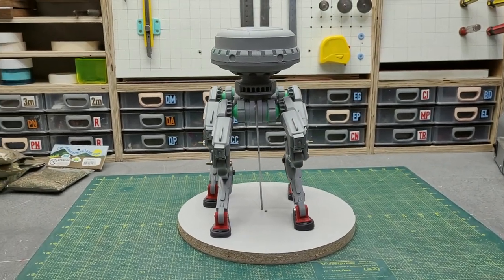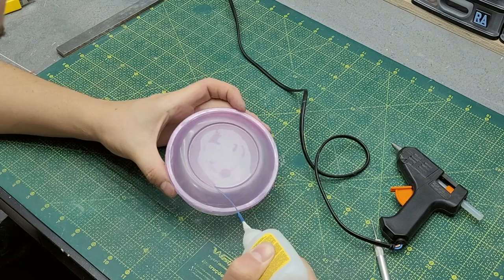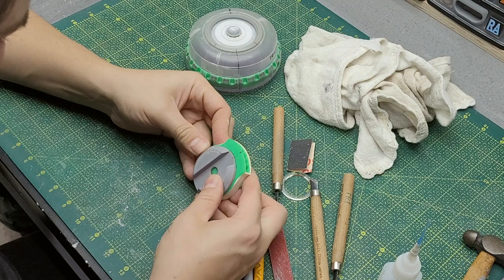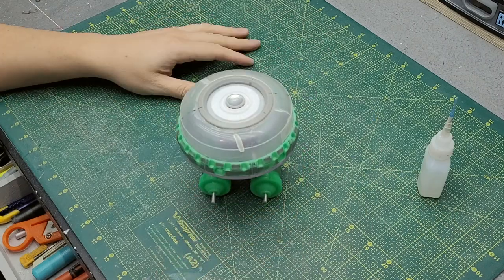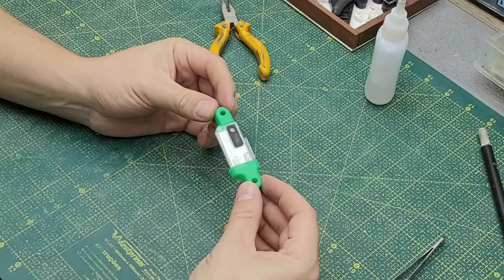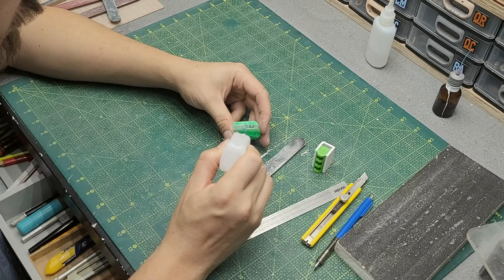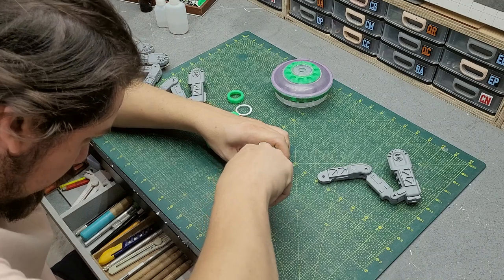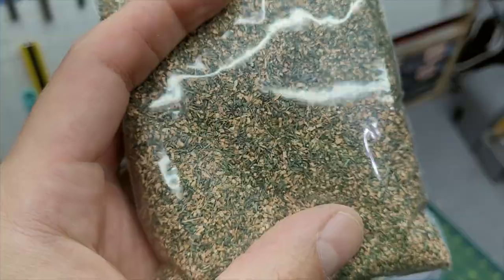You won't believe.. but this WAS a food container!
Hi everyone!
Let's start a new 4 legged robot, shall we? This time I'm making, from scratch, using different techniques, a 4 legged smaller drone carrier.